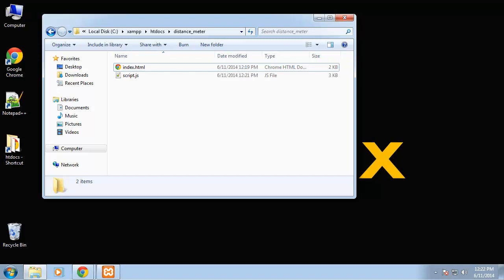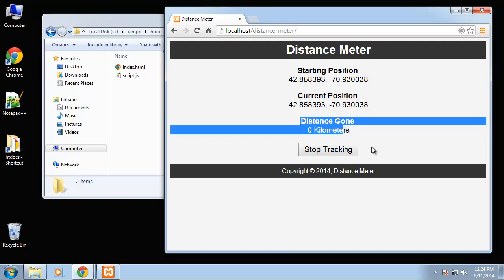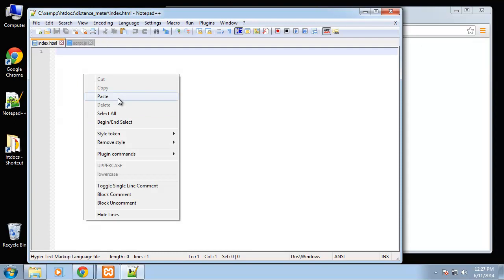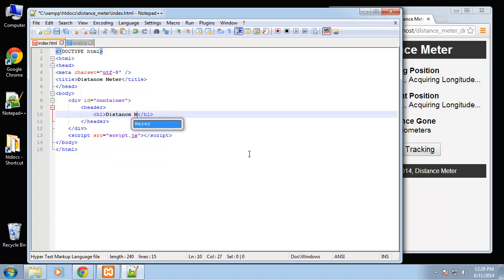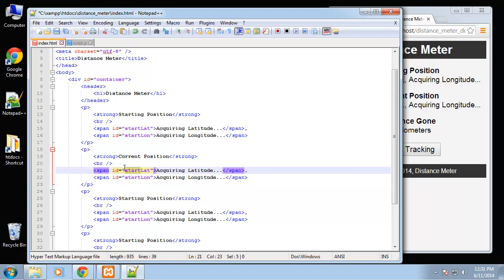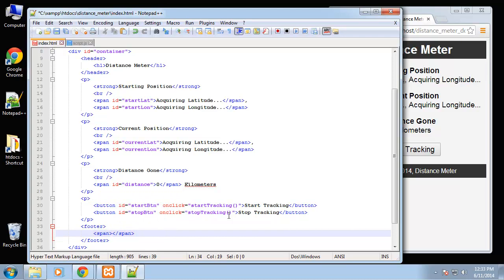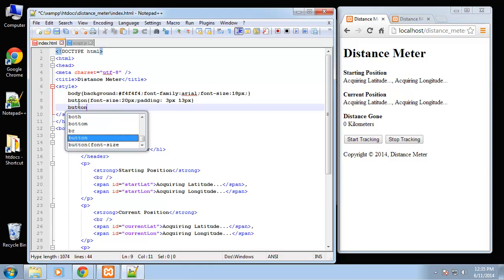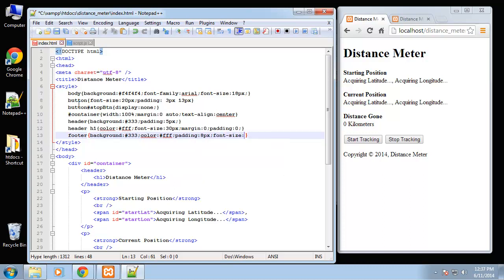Projects in HTML5 – Chapter 61 – Distance Meter UI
Eduonix learning Solutions is the premier training and skill development organization which was started with a vision to bring world class training content, pedagogy and best learning practices to everyone's doorsteps . Eduonix aims to identify and provide the best learning and training environment.